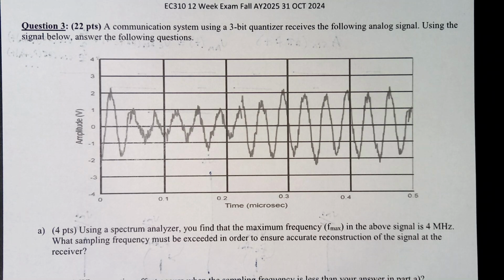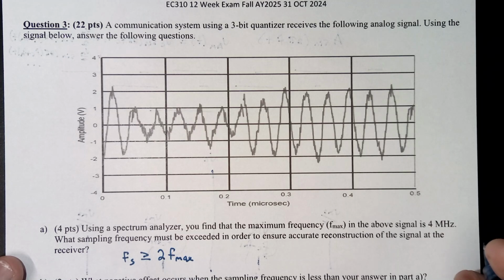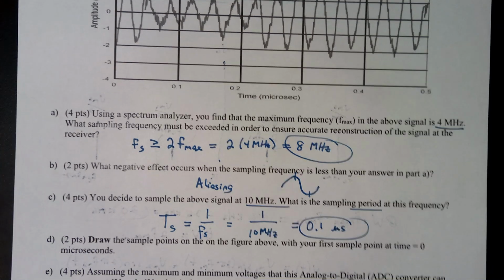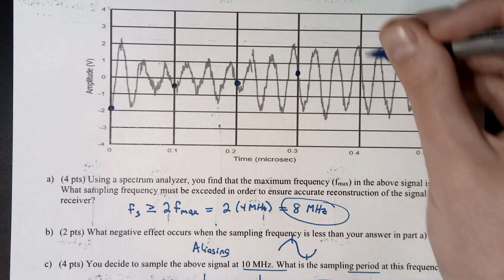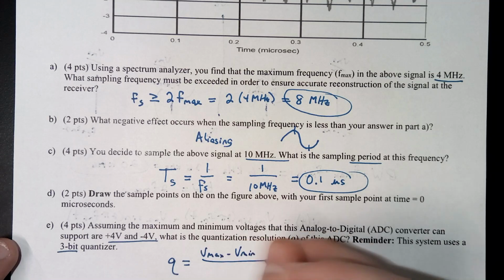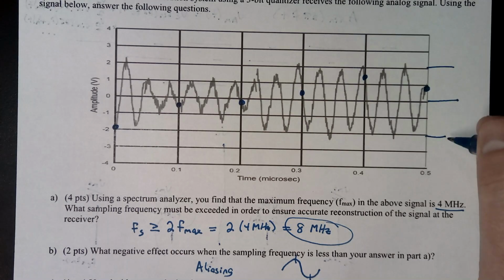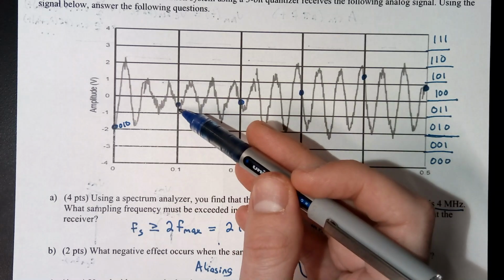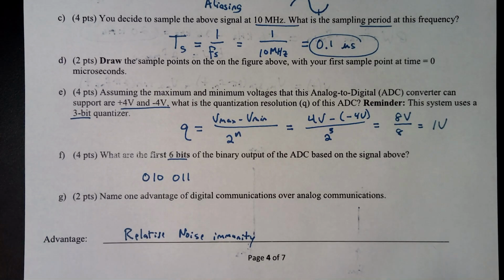EC310 12 Week AY25 Q3